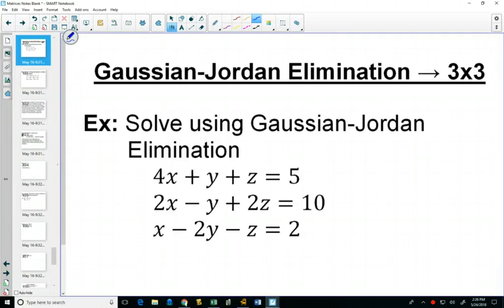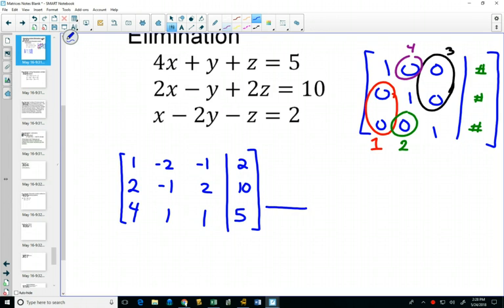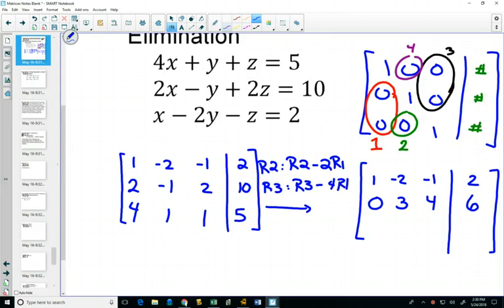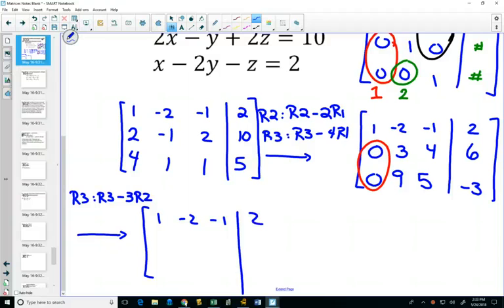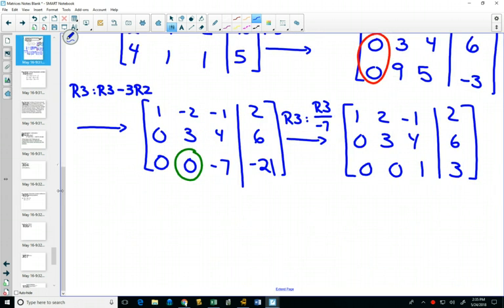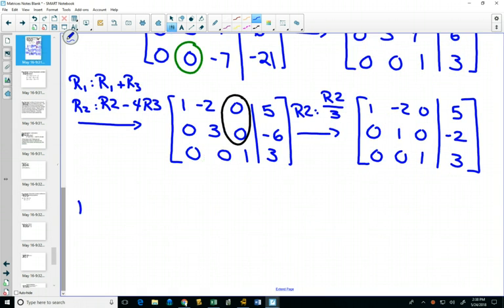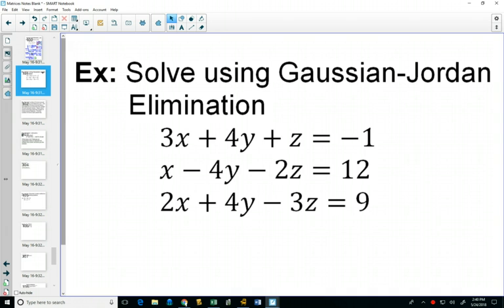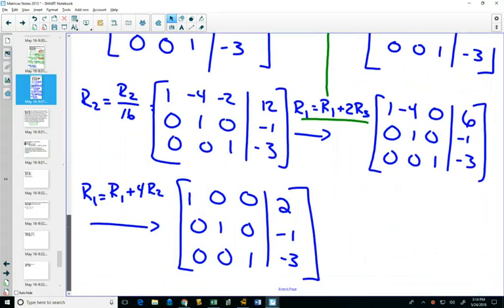45S 3 x 3 Guassian Jordan Elimination